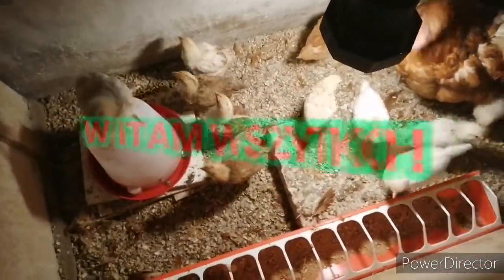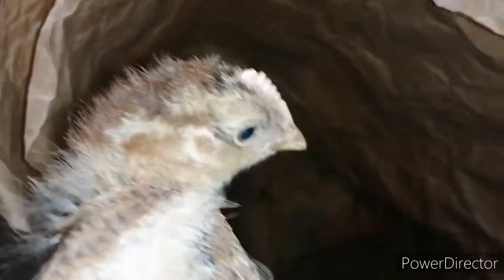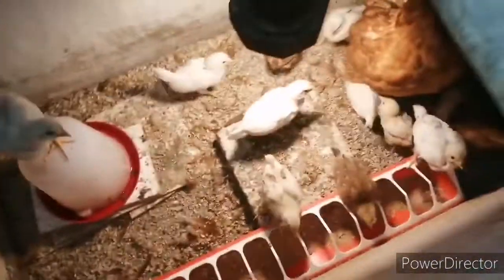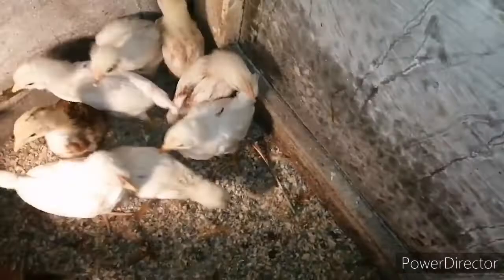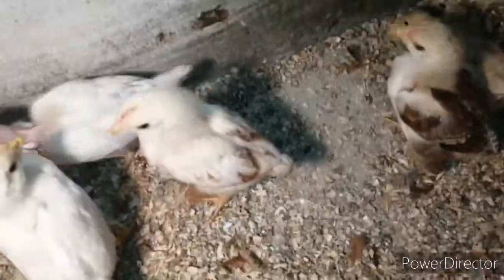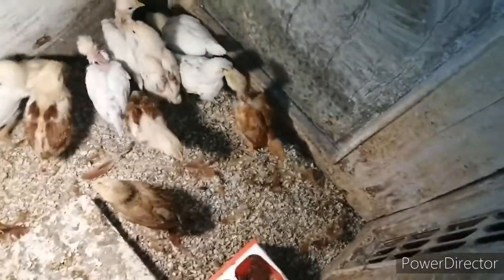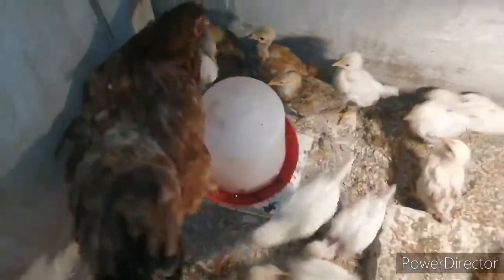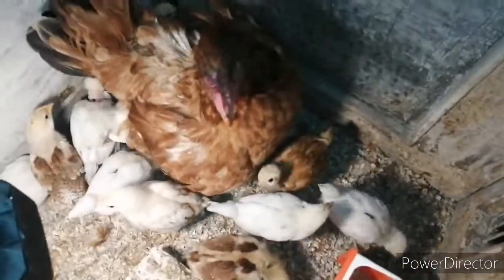Co z tego wynikło? 🐔🐓|Wiejska zagroda tv.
Witam Wszystkich serdecznie! 🐔🐓

Dzisiaj w odcinku powiem Wam ile jest kogutów, a ile kur z kurczaków. Zapraszam do oglądania!

✅✅✅✅✅Prowadzę ten kanał, ponieważ drób to moja pasja i kocham to!

Miłego oglądania życzę i pozdrawiam 😉🐔🐓✅✅!